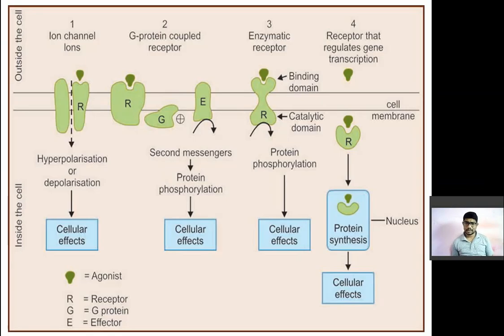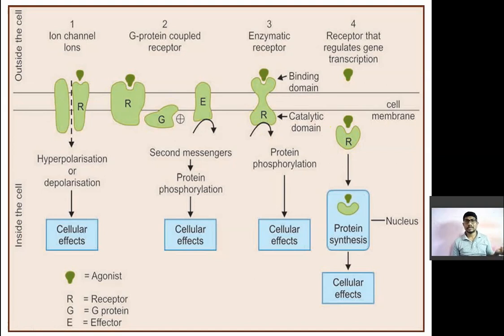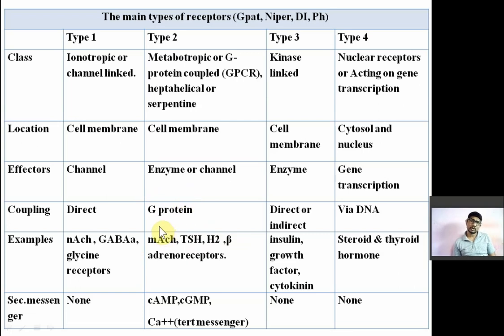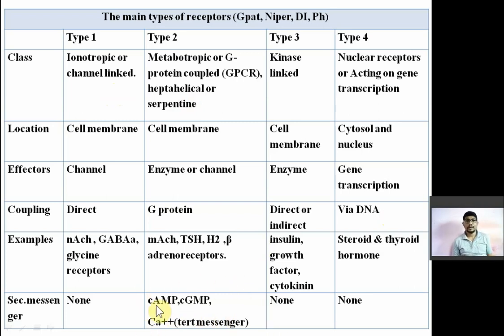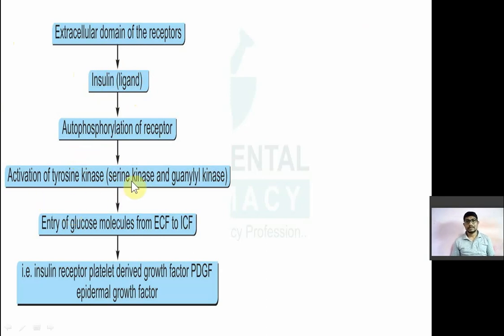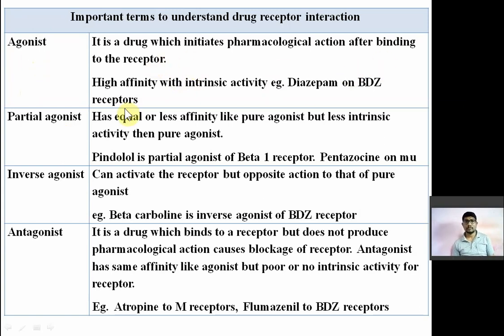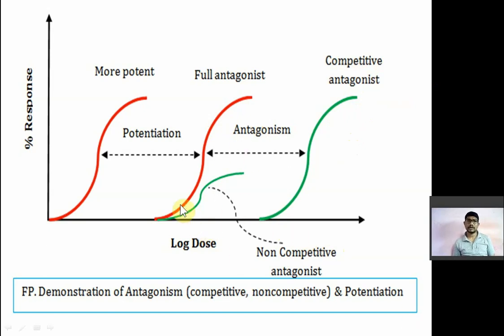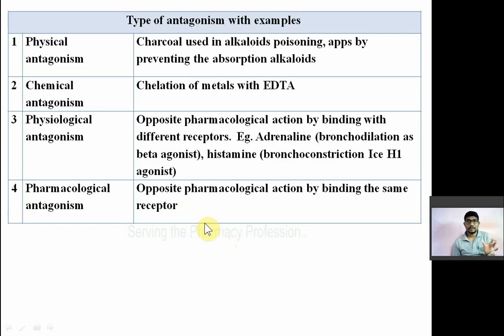TYPES OF RECEPTORS|| TYPES OF ANTAGONISM||GPAT || NIPER|| DRUG INSPECTOR|| PHARMACIST|| PHARMACOLOGY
🌹 PHARMACOGNOSY PIN POINTS
FOR GPAT NIPER DI PHARMACIST EXAMS 🌹

8000₹/ year

Course highlights
👉🏻 Test series

Mentor,
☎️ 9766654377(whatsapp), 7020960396